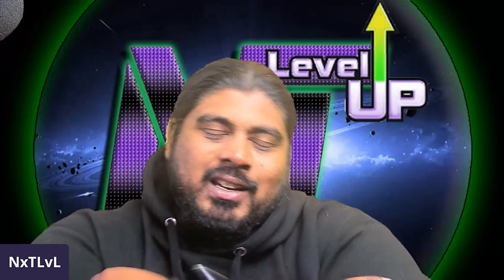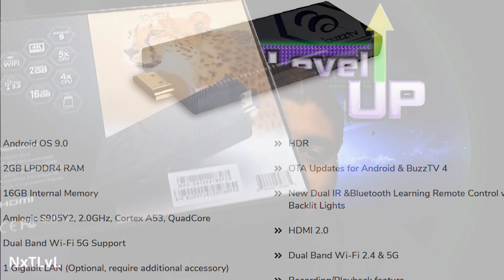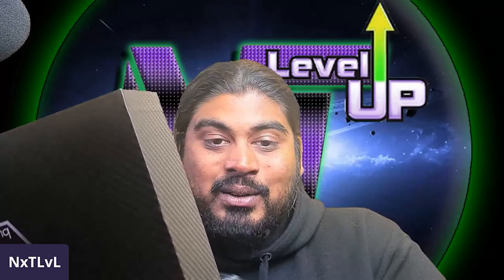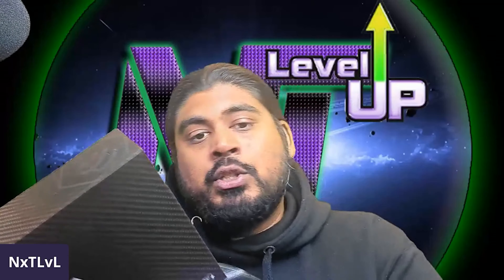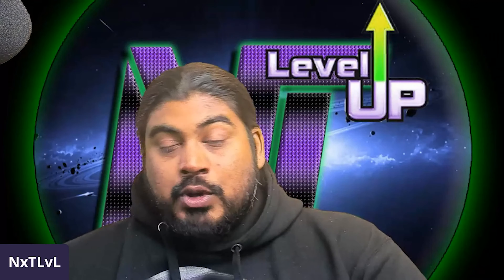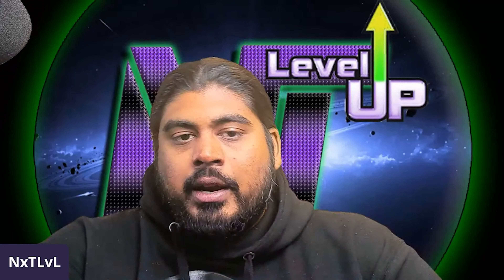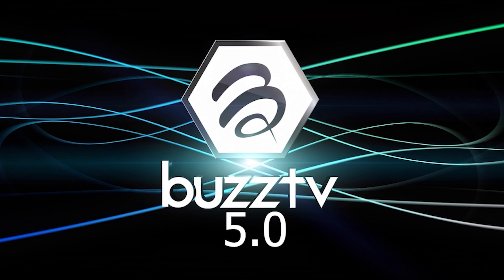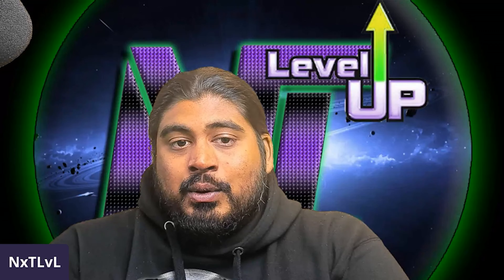BUZZ TV VIDSTICK + PLUS 4GB / 32GB AND THE XRS 4500 MAX 4GB / 128GB!!!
NxTLvLTech provides several tech and media-related reviews, unboxing, and or opinion. These videos are basic tutorials and overviews of different android streaming devices and apps. Tech is the worst master but the best slave, make it work for you instead of working for it. Learn how to build, implement, and invest in the Tech world so that it elevates and empowers you. This channel will teach you how to pick the tech that will provide you with value and benefits to take your life, leisure, entertainment, and hobbies to the next level. We will talk about ways to get exactly (if not more) what you need from your devices without burning a hole in your wallet and show you how having these passions don't always equal and expense through cost displacement and building value for yourself and your friends and family. If you're passionate about technology, entertainment, and finding out how to take your devices and apps to the next level while making some money then make sure to hit that subscribe button and follow along on all the social media platforms and groups!

snail mail:
NxtLvLTech

107. Limitations on exclusive rights: Fair use Notwithstanding the provisions of sections 106 and 106A, the fair use of a copyrighted work, including such use by reproduction in copies or phone records or by any other means specified by that section, for purposes such as criticism, comment, news reporting, teaching (including multiple copies for classroom use), scholarship, or research, is not an infringement of copyright.

Music Info: Search Youtube free to use music